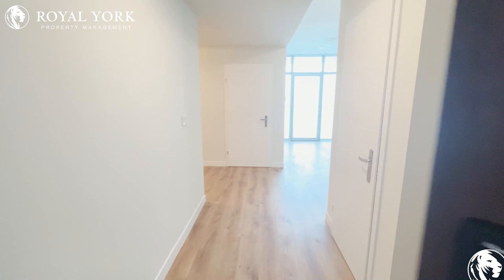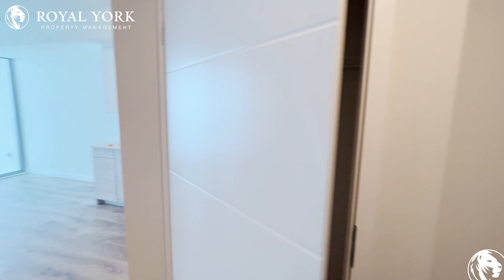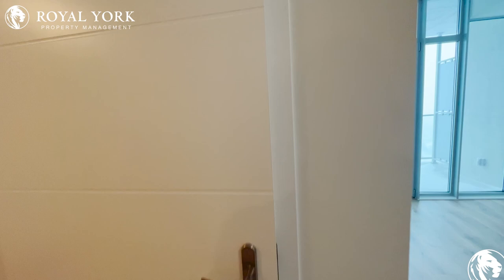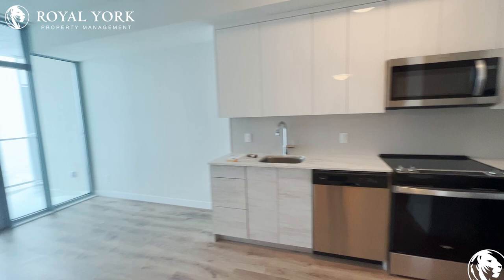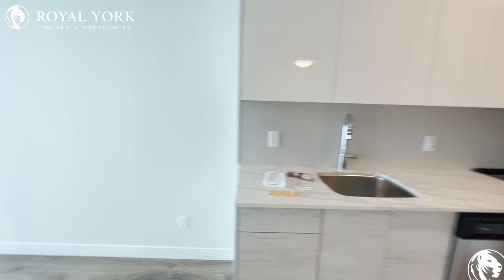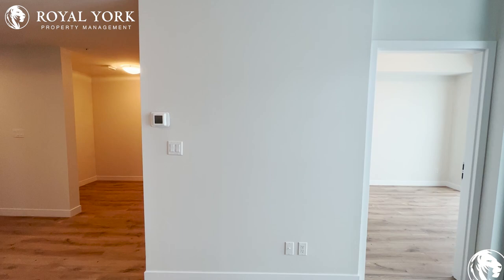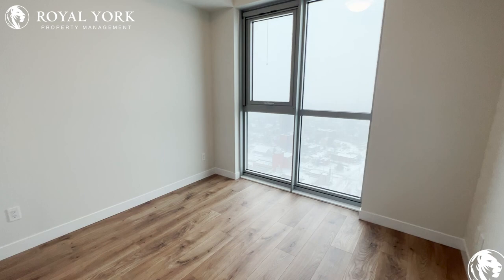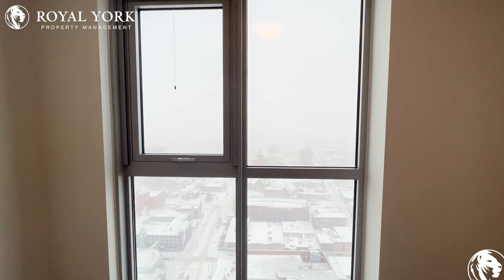3311-60 Frederick Street, Kitchener, Ontario N2H 0C7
1 Bedroom+Den | 1 Bathroom, Upgraded Kitchen, Dishwasher, Microwave, Quartz Countertops, Stainless Steel Appliances, Upgraded Bathrooms, Upgraded Back Splash, Personal Thermostat, Tons of Natural Light.

Close to Conestoga Parkway, Ira Needles / Highland Bus stop, Highview / Golden Meadow Bus stop, Suddaby Public School, Courtland Avenue Public School, Stanley Park Mall, Highland Hills Mall, Lakeside Park, Huron Natural Area.

3311-60 Frederick Street, Kitchener, Ontario N2H 0C7
Duke Street East and Frederick Street

3 Minutes Away from  Victoria Park!!

$1,750 (One Locker At Extra Cost)

UNIT AMENITIES:
*1 Bedroom+Den | 1 Bathroom
*This is a Newly Renovated - Condominium
*Upgraded Kitchen
*Dishwasher
*Microwave
*Quartz Countertops
*Stainless Steel Appliances
*Upgraded Bathrooms
*Upgraded Back Splash
*Personal Thermostat
*Ensuite Laundry
*Laminate Floors
*9 Foot Ceilings
*Private Balcony
*Lawn and Snow Removal Included
*High Floor

BUILDING AMENITIES:
*Outdoor Patio
*Visitor Parking
*24/7 Security and Concierge
*Fitness Center/Gym
*Barbecue Area / Terrace
*Bicycle Storage
*Lobby/Lounge

Available Immediately !!